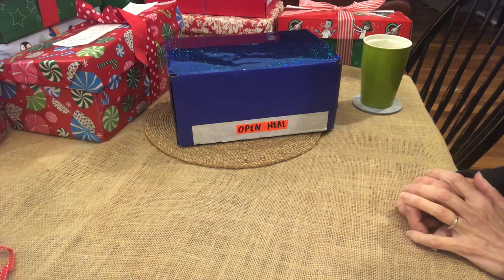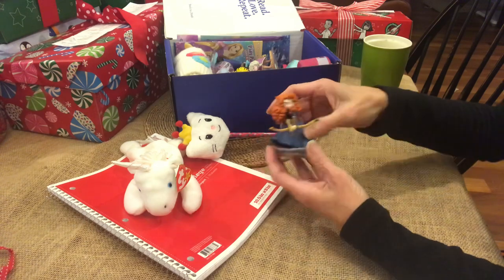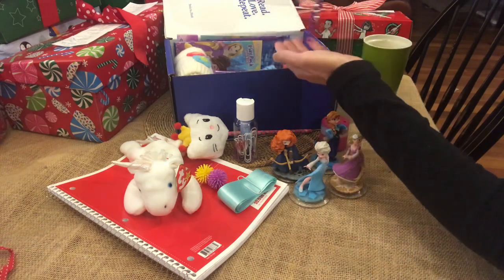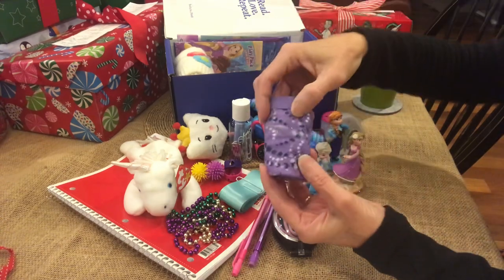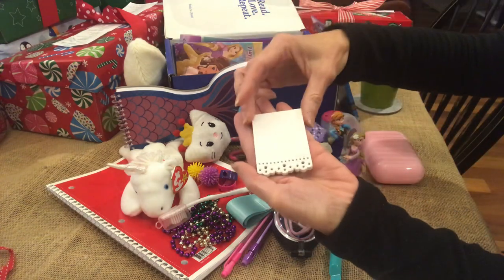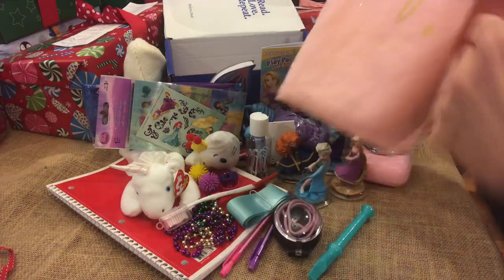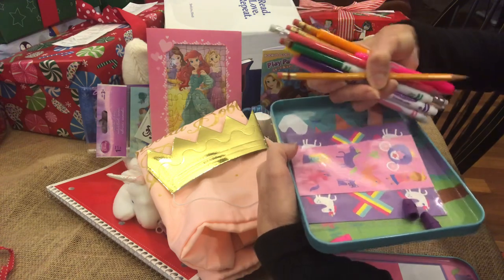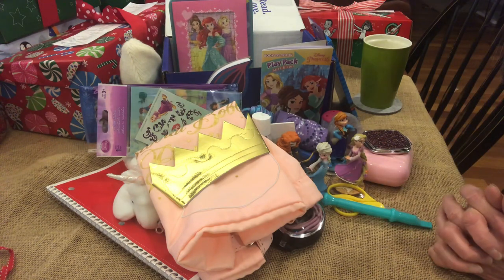Operation Christmas Child Girl 5-9 Shoebox—Princess Theme with unique items! OCC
Samaritans Purse Operation Christmas Child

Gender/Age: Girl 5-9

Contents: specialty backpack, unicorn, princess figures, and more!